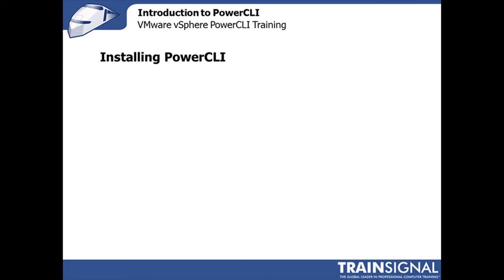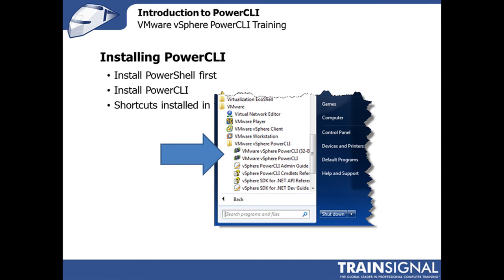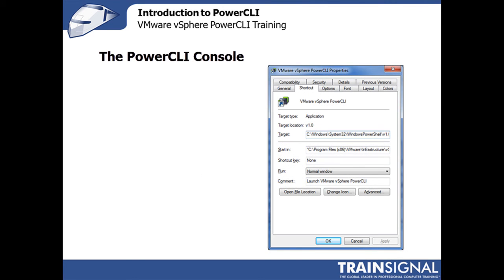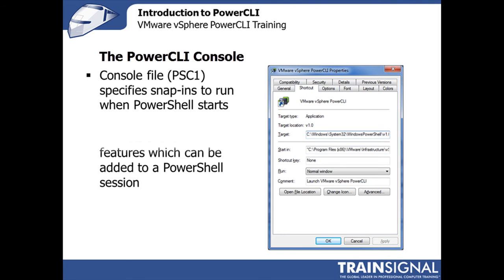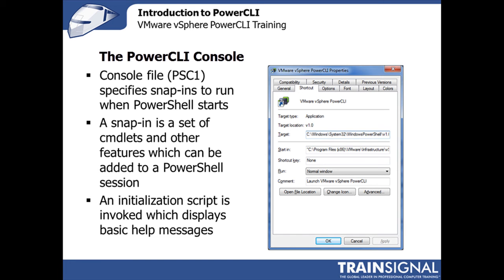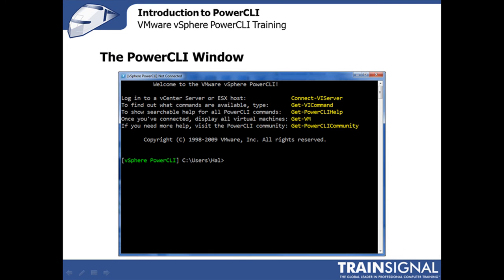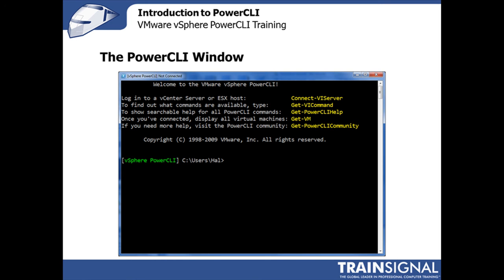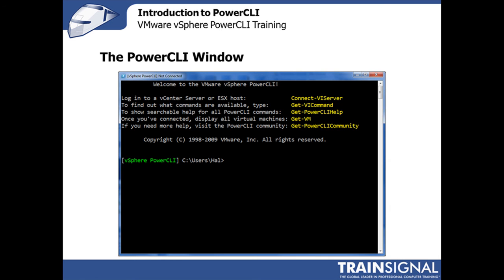Installing PowerCLI in vSphere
In this demo from Pluralsight's vSphere PowerCLI course Hal Rottenberg will show you how easy it is to download and install PowerCLI on vSphere. He'll then explain how the console file runs along with PowerShell as well as a quick tour of the PowerCLI Window.